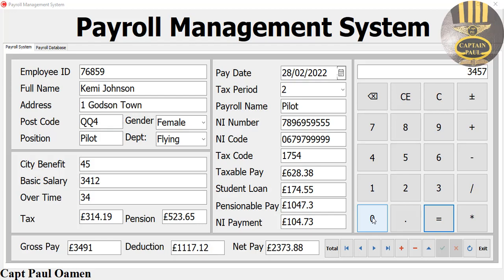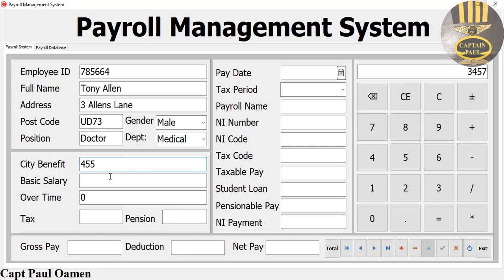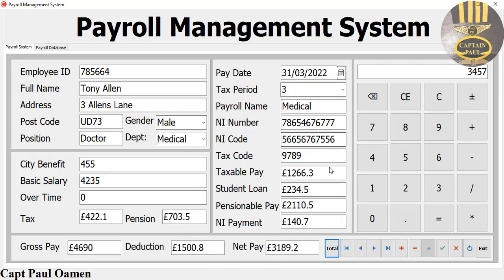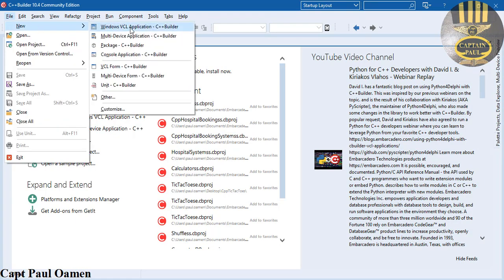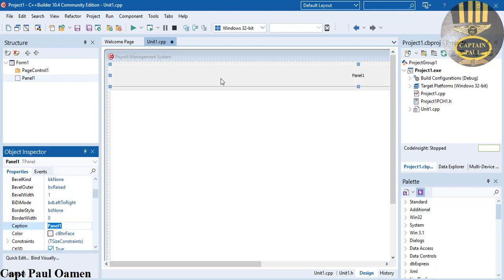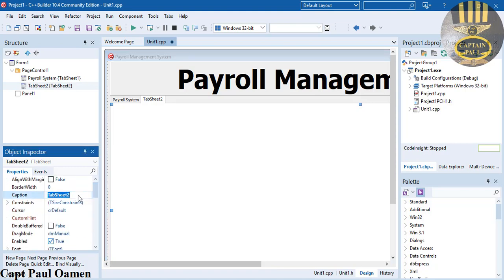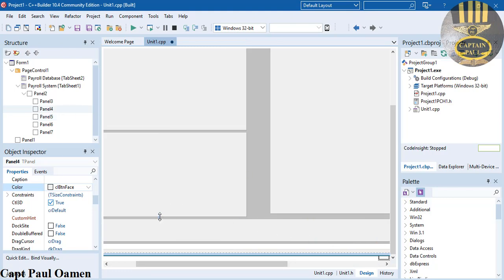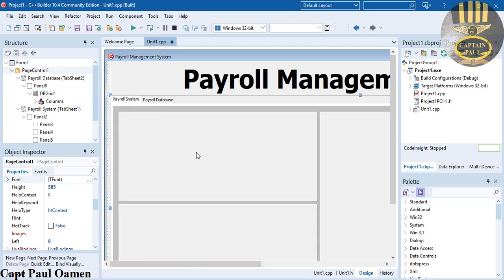How to Create a C++ Payroll Management System with Database in C++ Builder - Part 1 to 4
How to Create a C++ Payroll Management System Developed in C++ Builder - Interface Design. In this tutorial, you will learn how to display data using DBGrid, connect data using  ADOConnection, ADOTable, DBNavigator, and  DataSource. The tutorial also covers how to create a calculator, and update the MS Access Database.

Channel Members can Download the Payroll Management System in C++ source code, and modify it for their own personal use. Plus one other source code per month. Total - 2 Source codes Per Month, only: